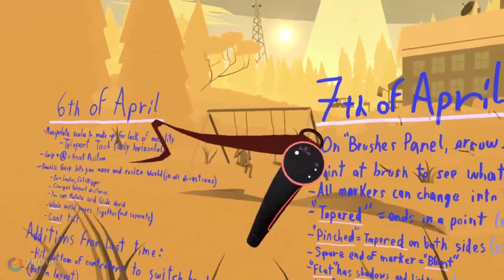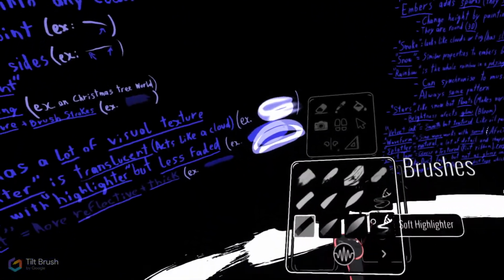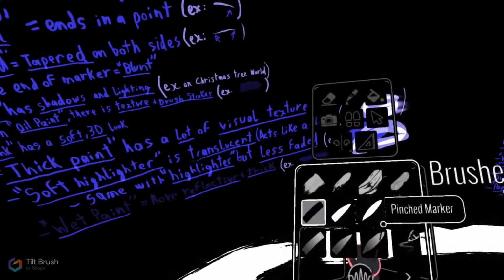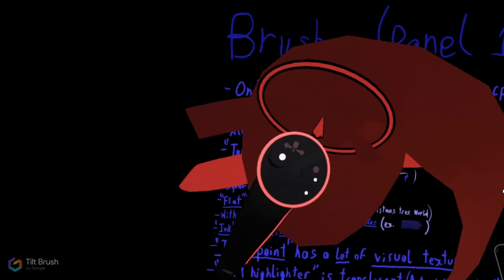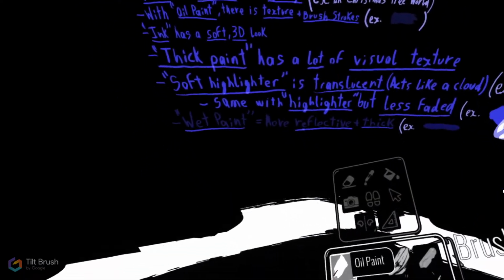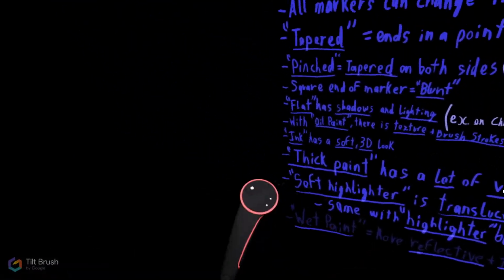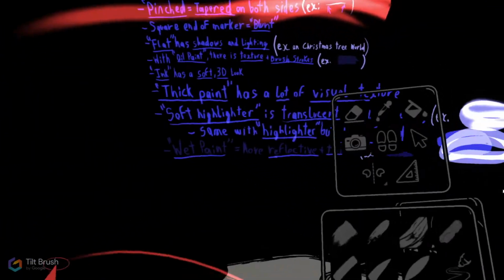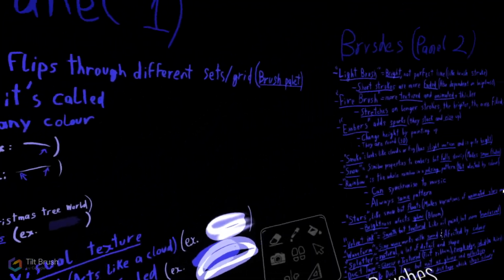Brushes 1st Grid | Learning to Draw in Tilt Brush ep.3